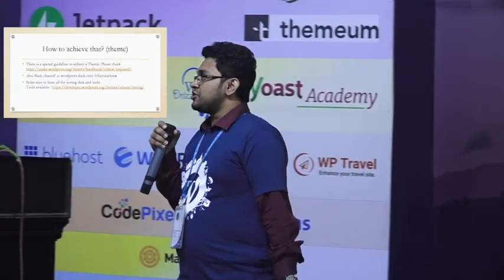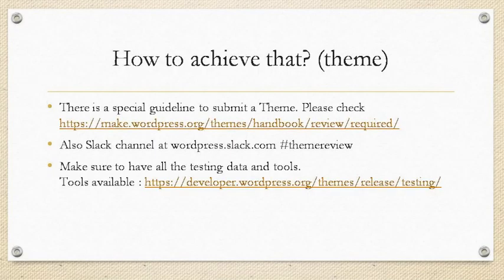WordCamp Pokhara 2018: Contributing to the WordPress Repository in a smart way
WordPress is world’s most popular Content Management System and it has a market share of over 25% of the World’s website. WordPress.Org community is by far the best in the web industry. WordPress.Org repository is maintained voluntarily by the contributors around the world. So, sometimes it is quite difficult to sync everything together. WordPress.Org item submission needs some extra care. In this talk, I would like to share a guided walk through how to submit an item to the WordPress repository so that it doesn’t stick a long time for reviewing and when it is reviewed it will be live with less or no effort. I will mention the most common mistakes done by the submitted both in theme and plugin repository. I will also encourage the developer to join the review team in order to shorten the waiting period of time. Reviewing is fun and educational. We learn a lot by reviewing others code and analyzing them will help us to grow also. I will also cover the basics and common issues that a reviewer should know. How do I know the most common mistakes? I have submitted my items without any prior repository knowledge. I got plenty of rejection and educative explanation from the reviewer which helped me to learn things. Some of them are so silly that I now laugh at myself. And I thought I am the only one doing those. But as I am reviewing items now, I have seen that those are commons. So I can definitely give a good talk on it which might help the community.